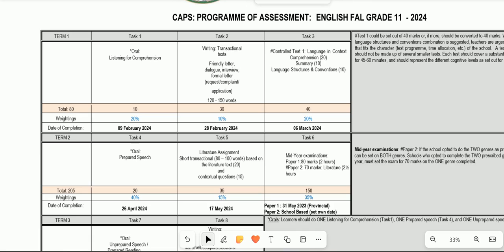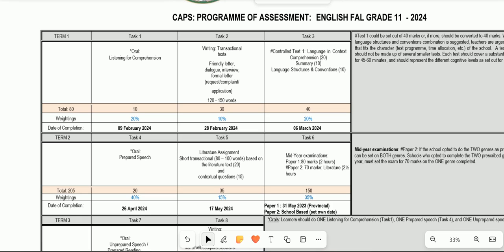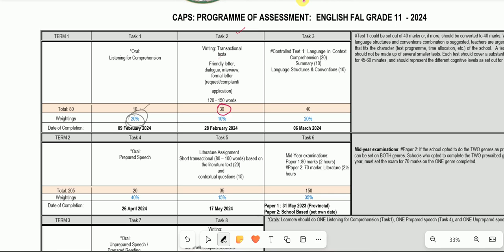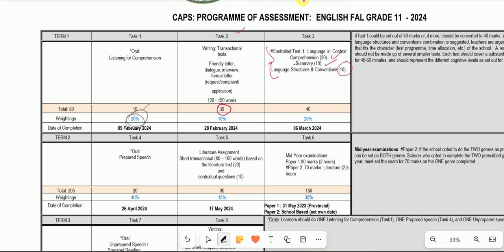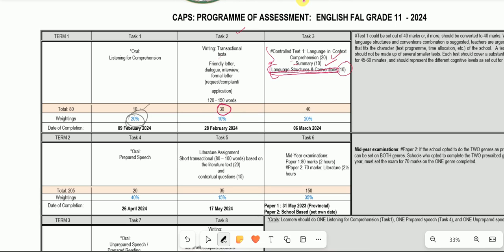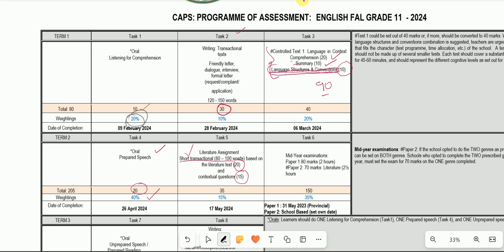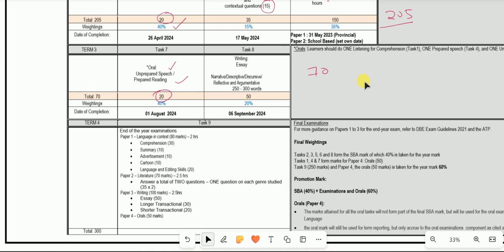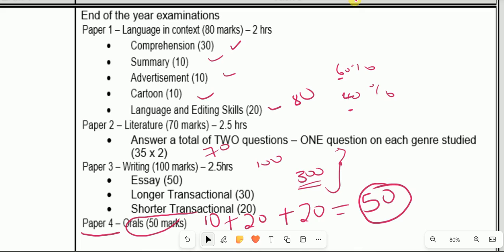Grade 10 &11 2024: what to expect?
discussion of the 2024 programme pf assessment and the importance of formal tasks including the four set in English Fal (1. listening and speaking; reading and viewing; writing and presenting and language structure and conventions).